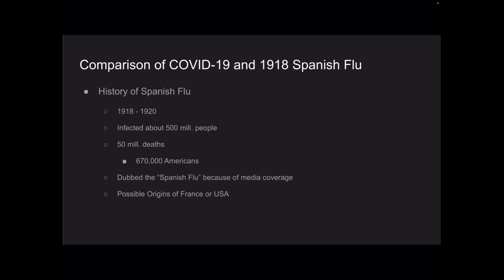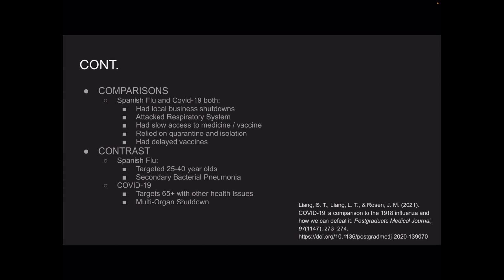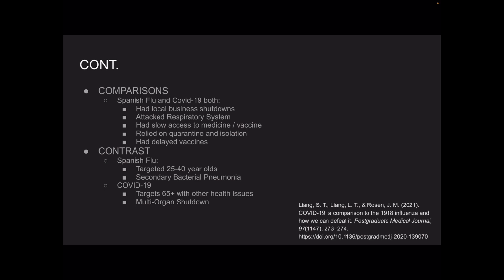BA105W Spring ‘22 Formal Report — Paris Bryson